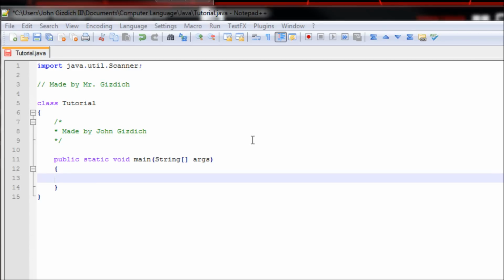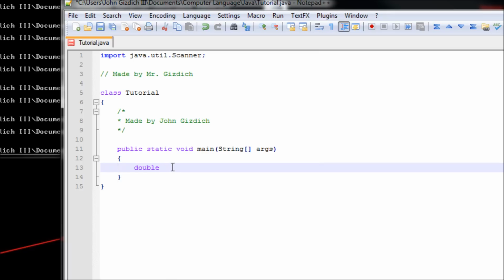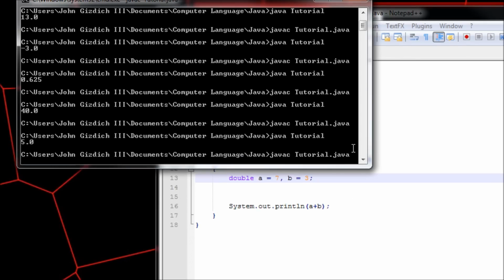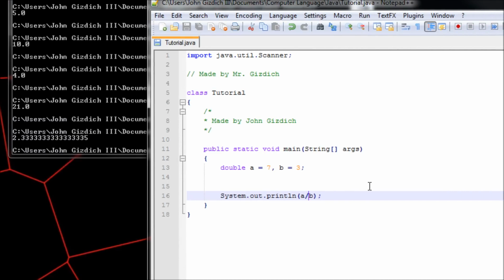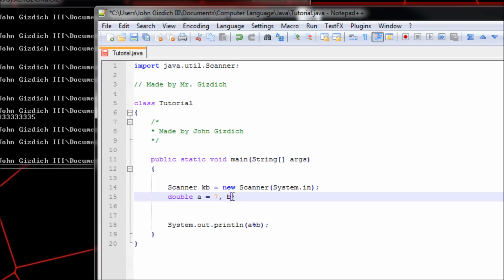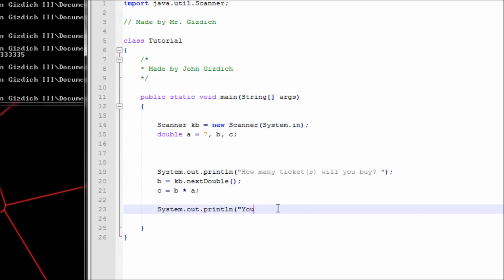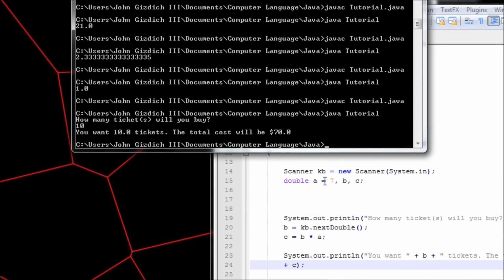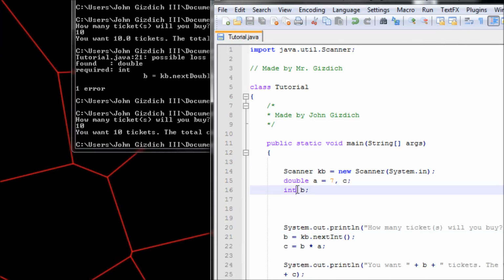Java Tutorial 4 - Comments, Math Operators, and More Scanners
In this video, I'll be teaching you how to use comments, Math operators and more scanner.